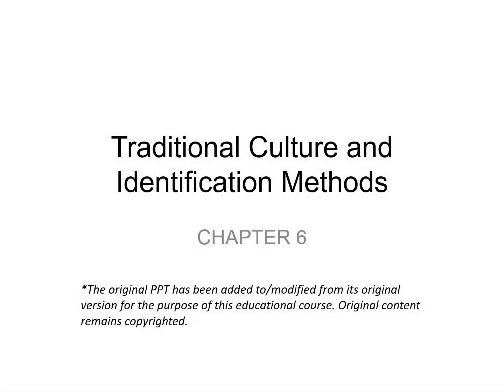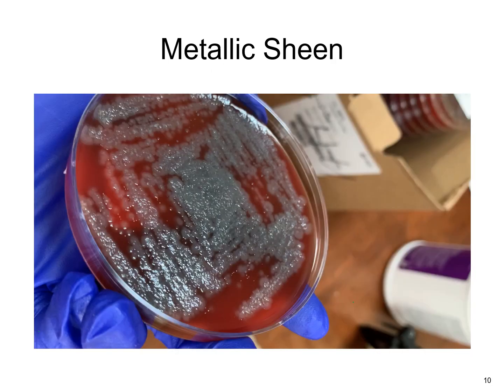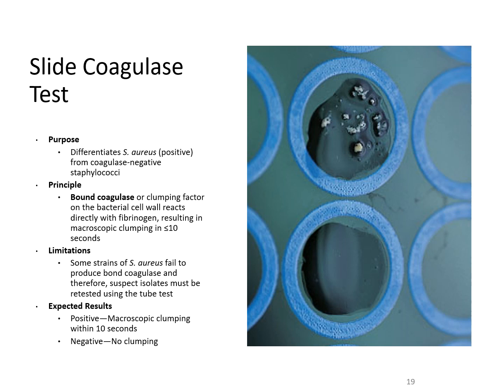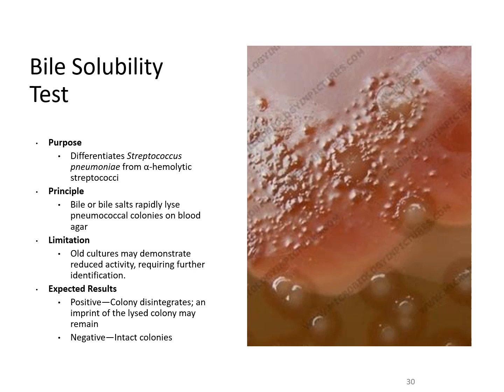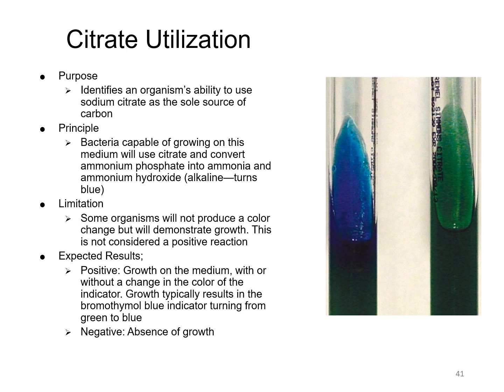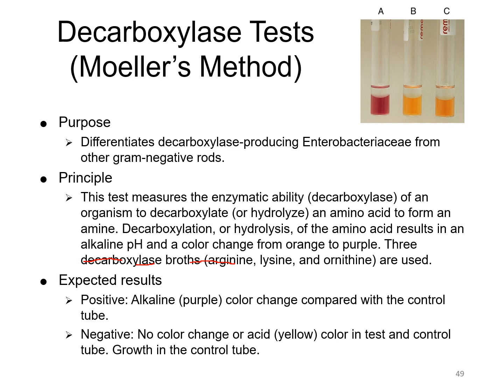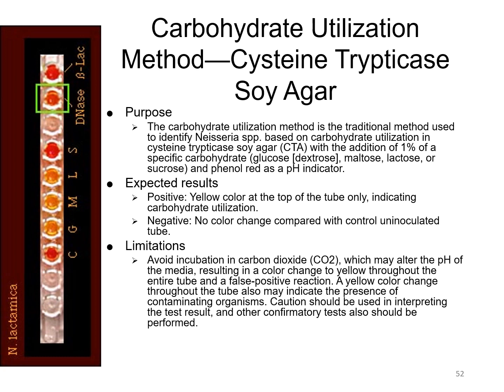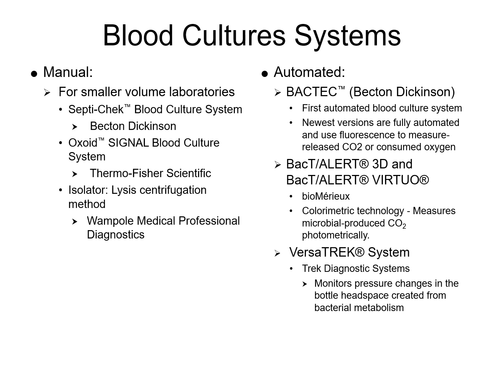Traditional Cultivation and Identification in Clinical Microbiology Lecture